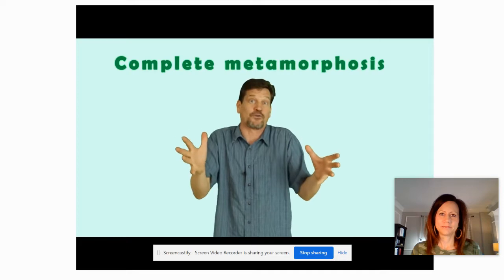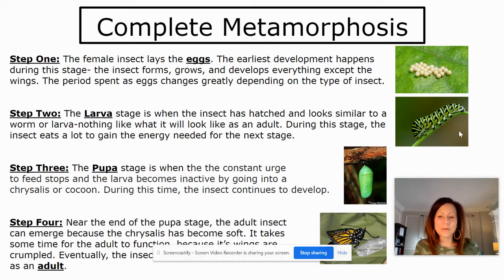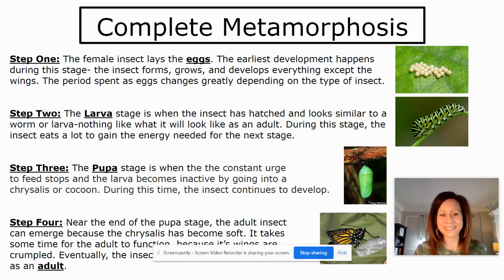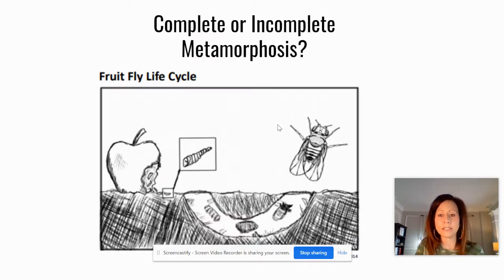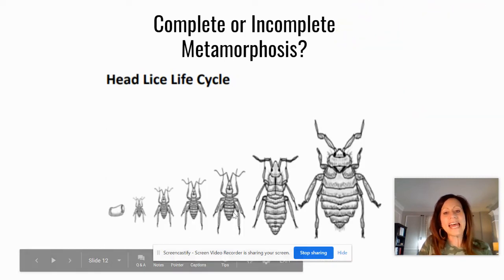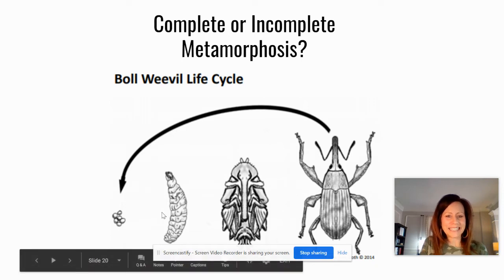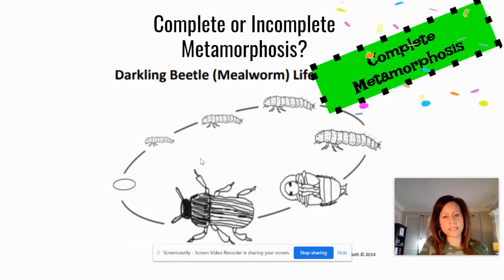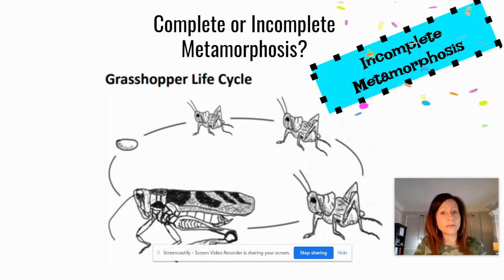Untitled: Apr 26, 2020 1:49 PM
Complete vs. Incomplete Metamorphosis